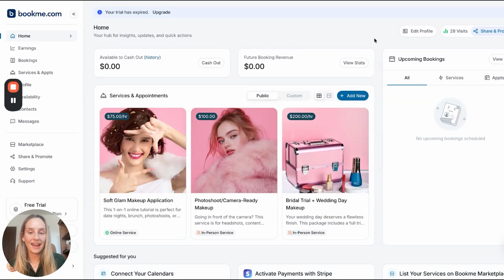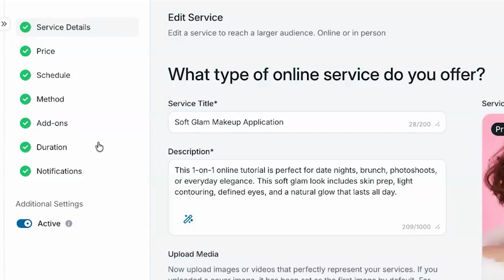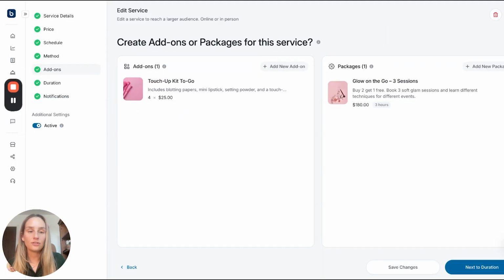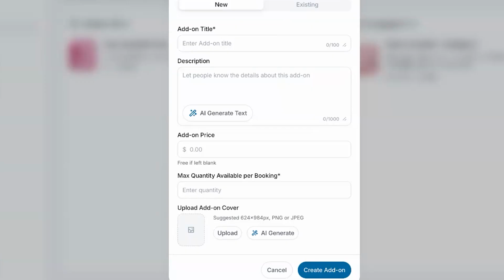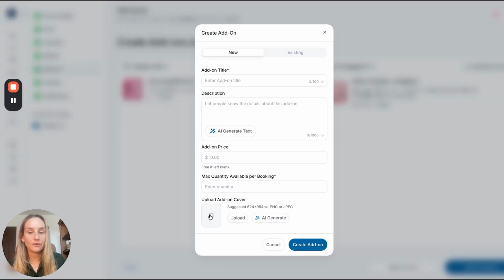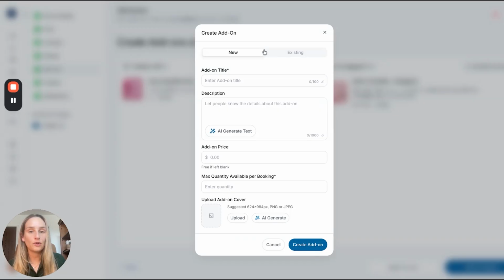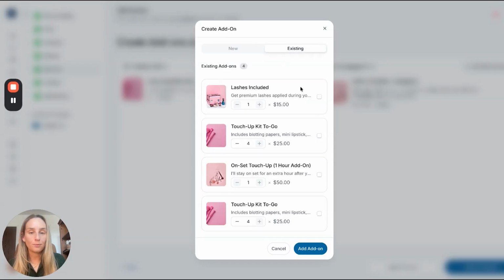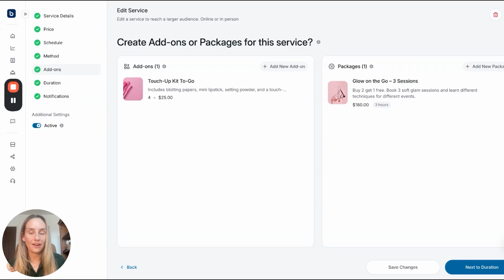How to Add Add-Ons to Your Services on Bookme (Increase Revenue Per Booking)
Increase your revenue without increasing your workload.

In this tutorial, you’ll learn how to add optional add-ons to your services inside Bookme.com so clients can enhance their booking with additional options.

Inside this video, we cover:

• What service add-ons are
• How to create and price add-ons
• Attaching add-ons to specific services
• Giving clients flexible upgrade options
• Increasing your average booking value

Add-ons allow you to offer premium options, upgrades, or complementary services; all within a seamless booking experience.

Offer more value. Increase revenue. Keep it simple.

Explore the full Maximize Earnings Guide playlist to fully optimize your service offerings.

Everything you need to run your service business. All in one place.